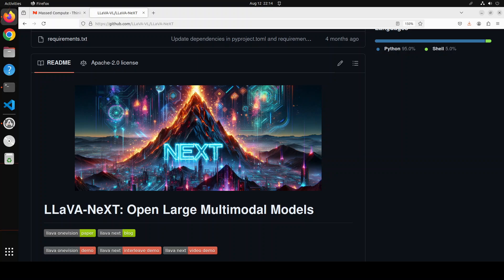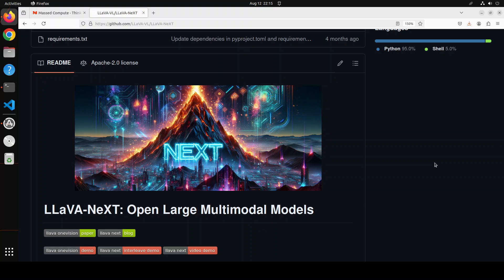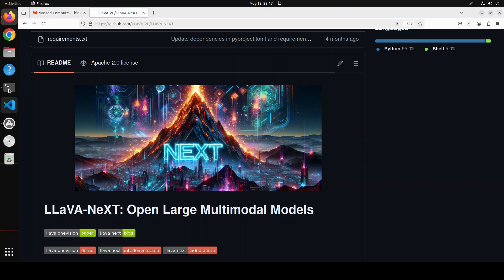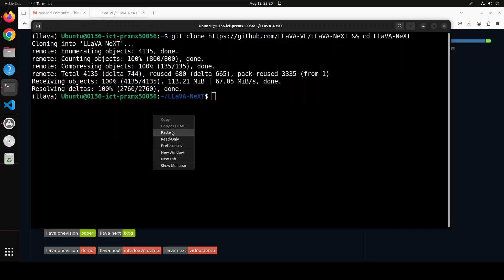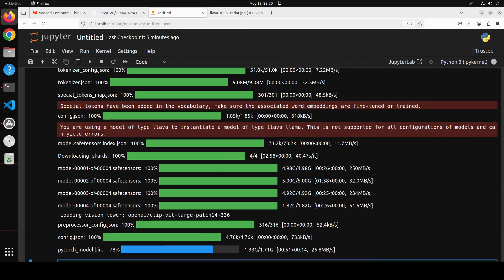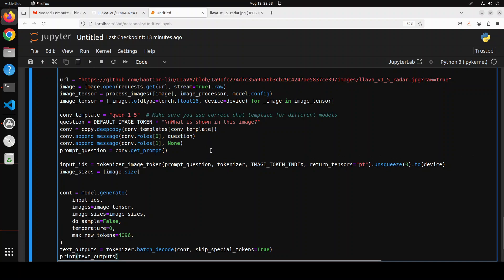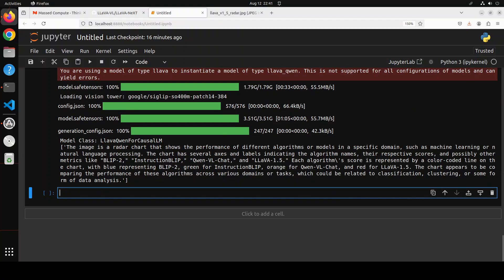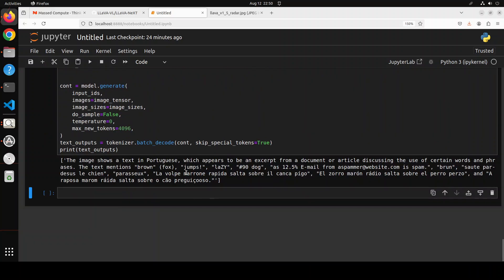LLaVA OneVision SOTA Model for Images and Videos - Install Locally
This video shows how to locally install LLaVA-OneVision is released. The new 0.5/7/72B model achieves the state-of-the-art level and comparable to most powerful commercial models performance on several single-image, multi-image, and video benchmarks.